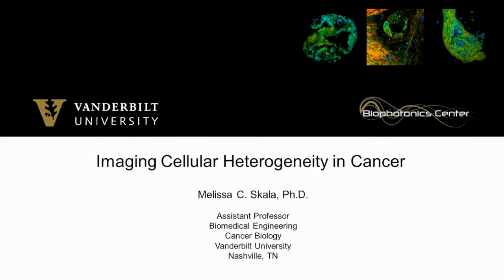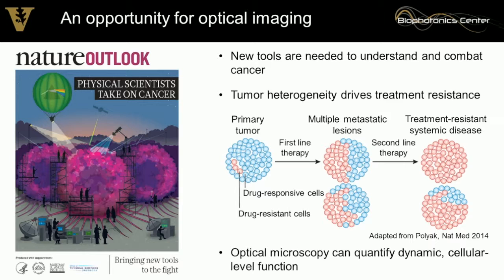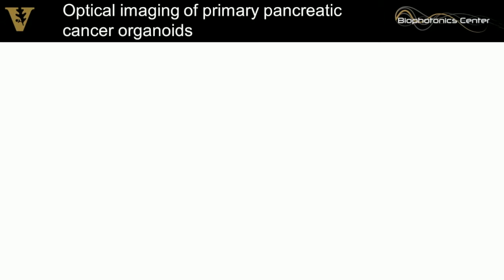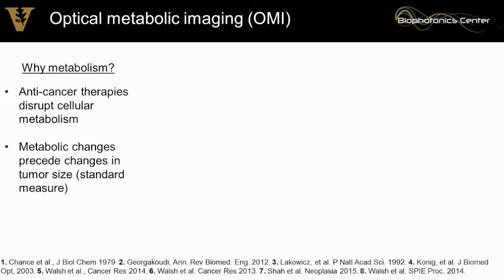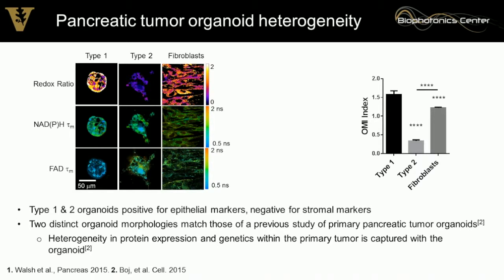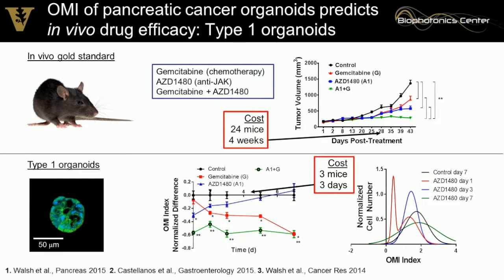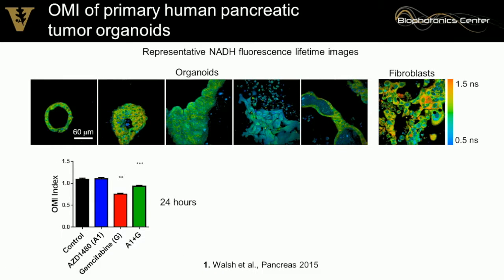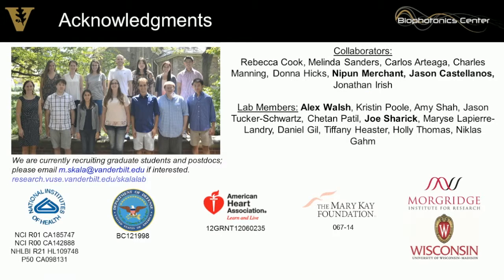Melissa Skala plenary presentation: Imaging Cellular Heterogeneity in Cancer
Melissa Skala of Vanderbilt University discusses her work in developing patient-centric models for treating pancreatic cancers, one of the most lethal forms of cancer. By the time of diagnosis, patients are typically late stage with only 6-24 months to live. This leaves very little time for the typical trial-and-error approach for finding the optimum medication for treating an individual patient's tumor.

In Skala's approach, biological tumor samples are used to create "tumors-in-a-dish," also called organoids, which are optically accessible. A panel of drug treatments is given to the set of organoids, and optical metabolic imaging (OMI) is performed to assess the efficacy of each drug, thereby rapidly determining the optimum treatment regimen for the particular patient from whom the organoids were derived.

Skala has developed and translated optical imaging and spectroscopy techniques to quantify changes in optical biomarkers including cellular metabolism, blood oxygenation and concentration, microvessel network structure and perfusion, and collagen content. She has also developed new molecular imaging modalities that combine the power of optics and nanotechnology. Her areas of interest include optical coherence tomography, multiphoton and fluorescence lifetime microscopy, optical spectroscopy, nanotechnology, cancer, and cardiovascular disease.